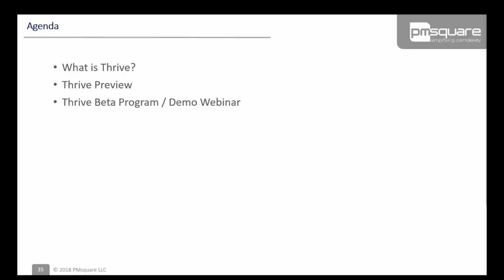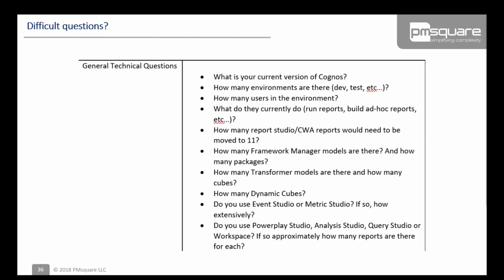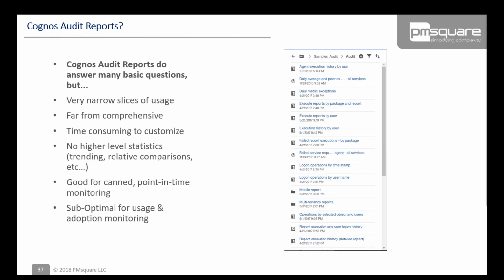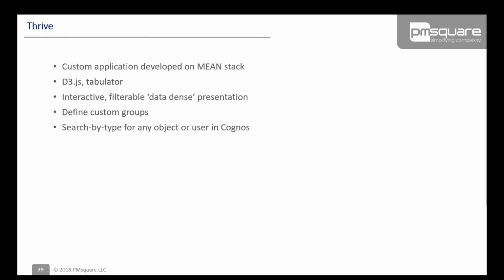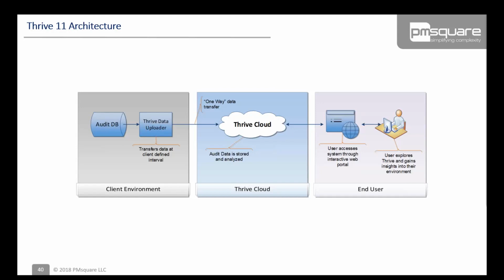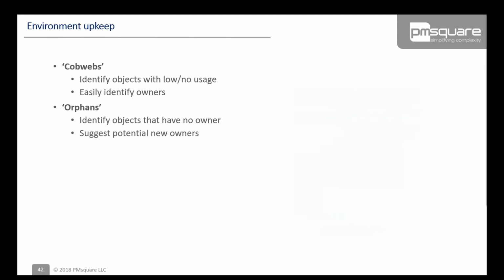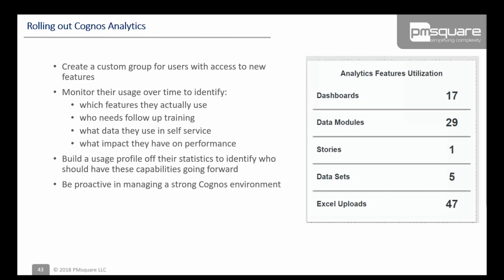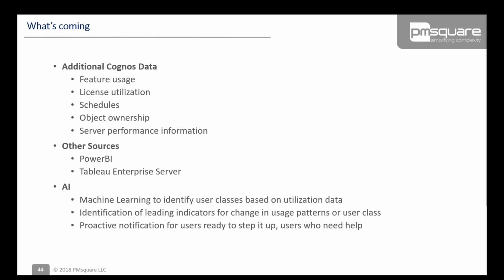Thrive for Cognos Analytics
A recording from PMsquare's IBM Think webinar covering Thrive for Cognos Analytics.

Planning a Cognos 12.1 upgrade? Get a free readiness report for your environment, reviewed by one of our upgrade consultants

PMsquare IBM Think 2018 Webinar April 2018